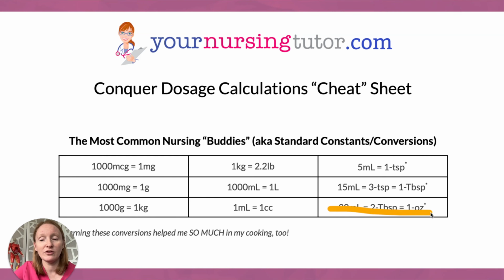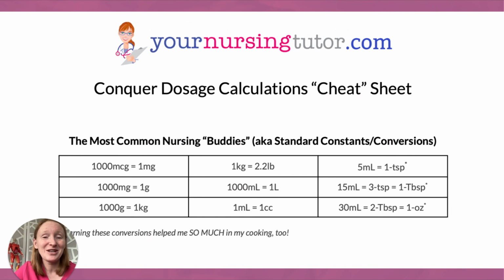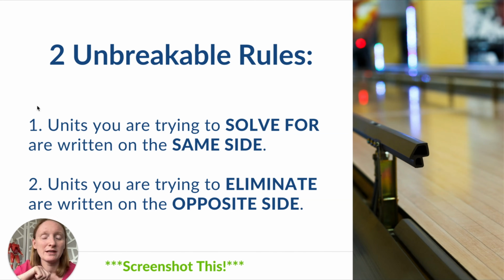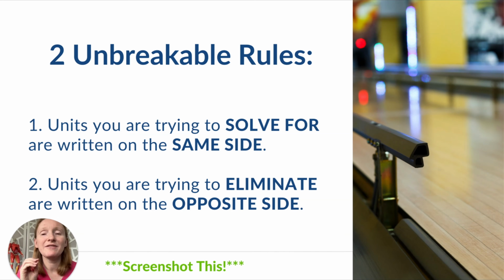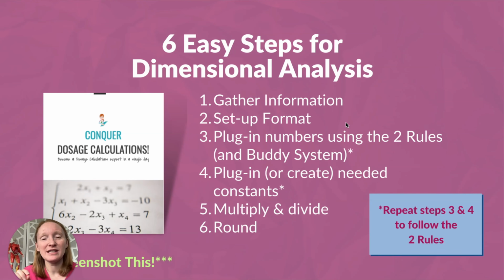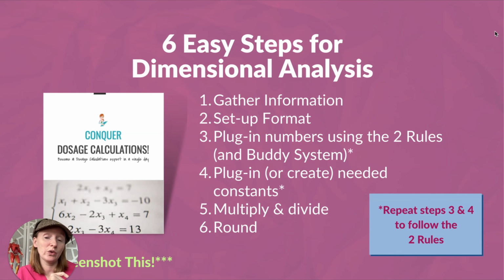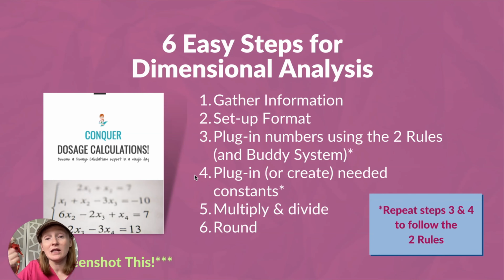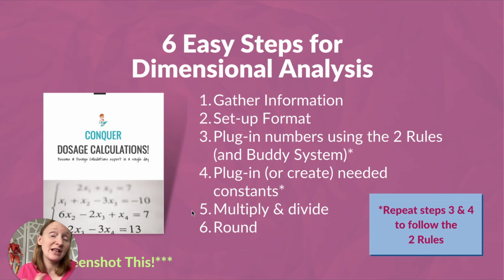Dosage Calculations Finally Made Sense—Now I Teach This Method to Every Nursing Student